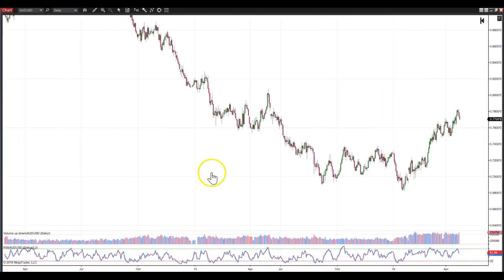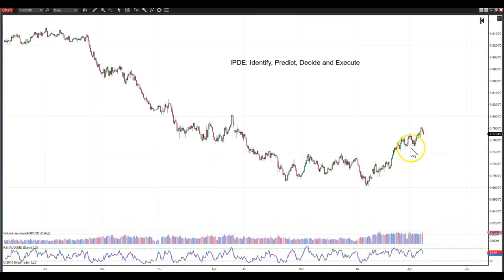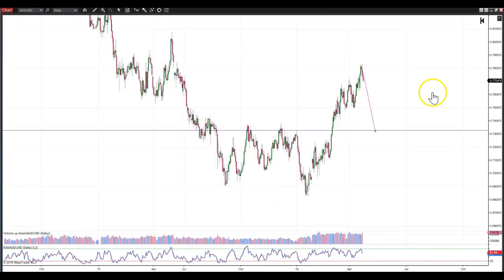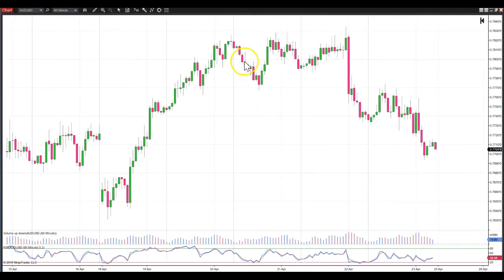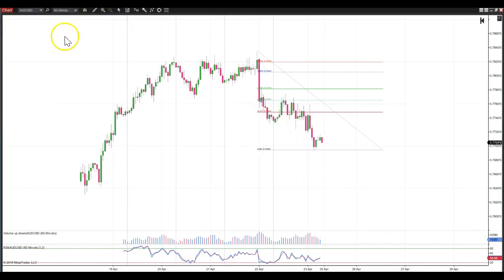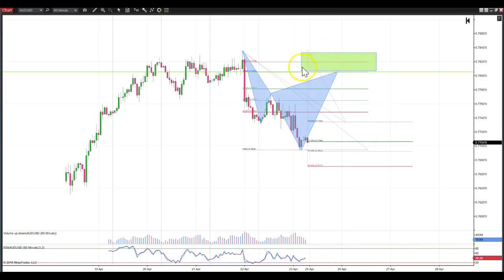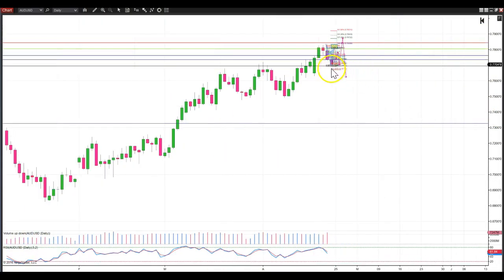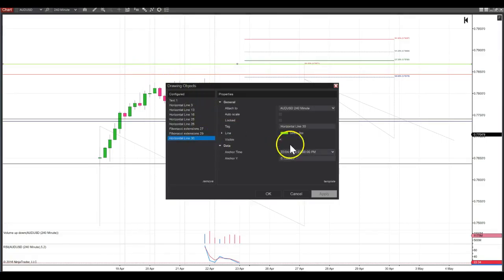AUDUSD - Be aware of a potential fake out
Just a follow up video from the usual weekly one i posted yesterday with an emphasis on the AUDUSD. I didnt look at the lower time frames until after I had posted the video.
This video is just dealing with the AUDUSD and I go into a bit more detail around what I think we might see.

Cheers